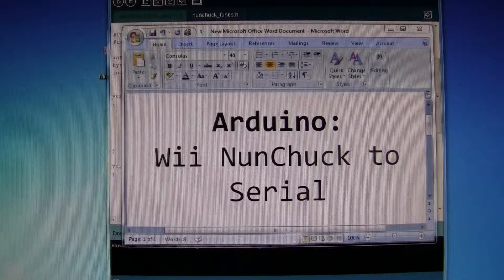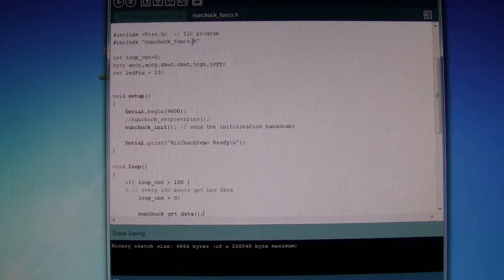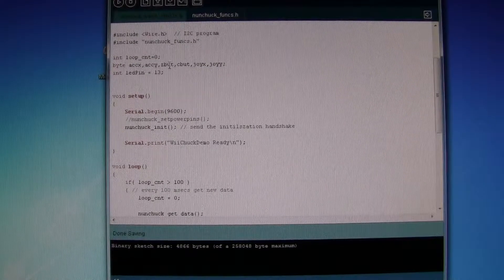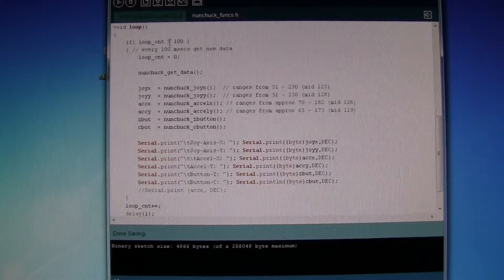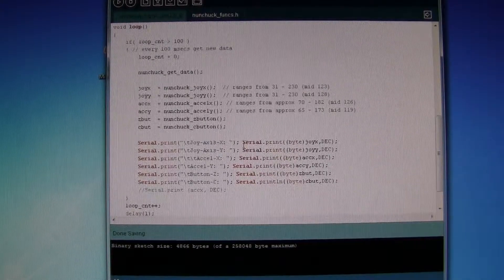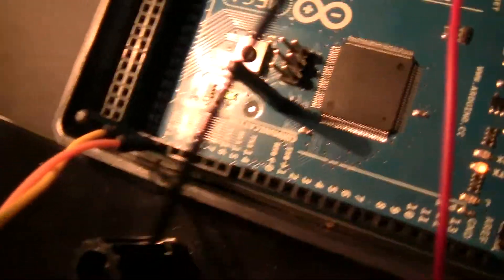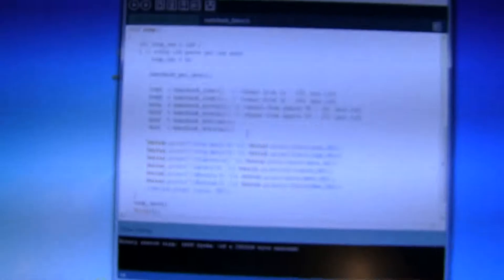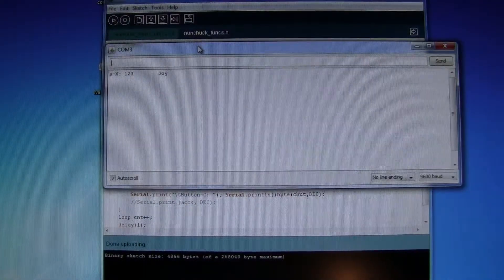8. arduino wiiNunchuck Basic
Arduino Analog Read
A demonstration of an Wii NunChuck program using passing values to a serial monitor using an Arduino Mega 2560

Source code Currently only works with Arduino PDE IDE, not the new .ino file IDE: